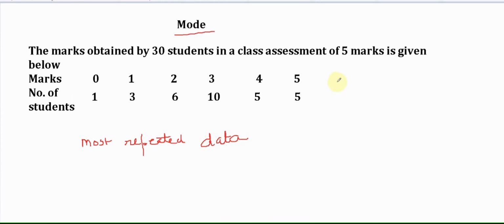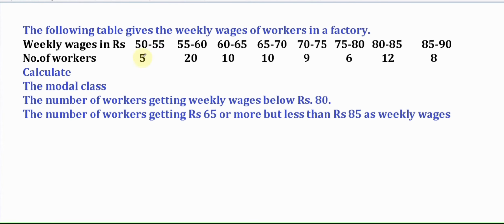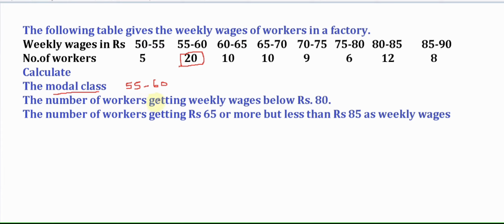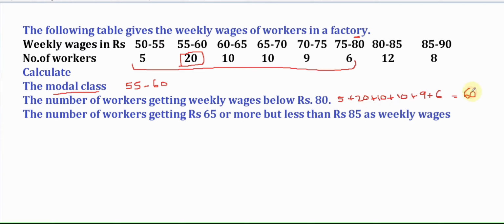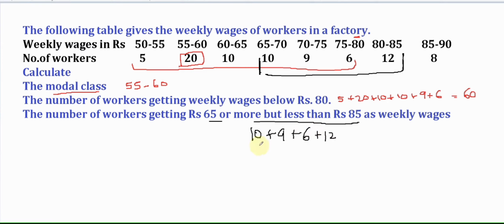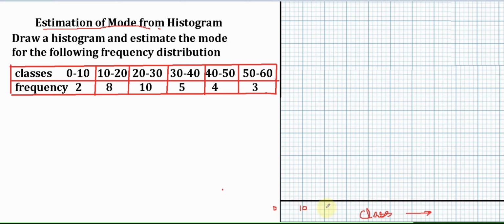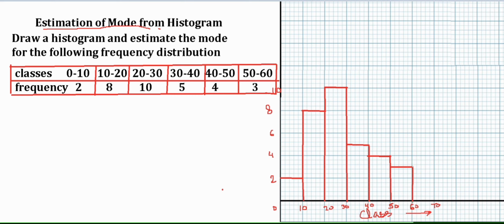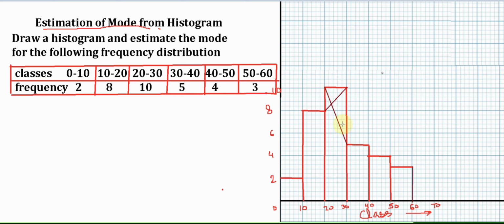measure of central tendency part 4 mode class 10